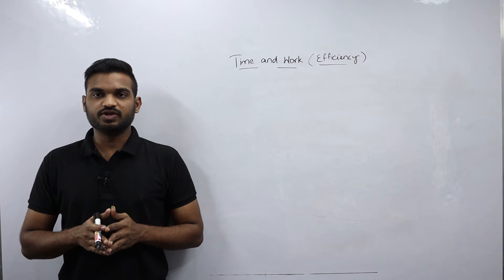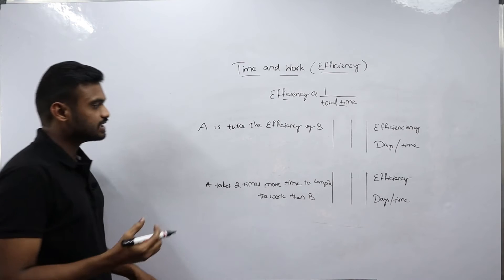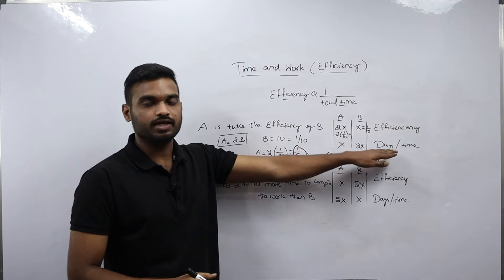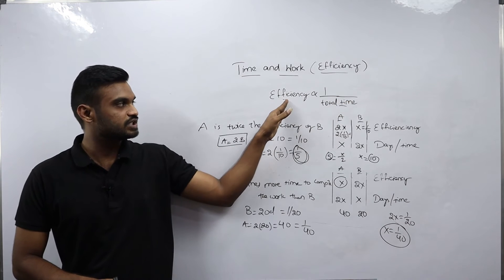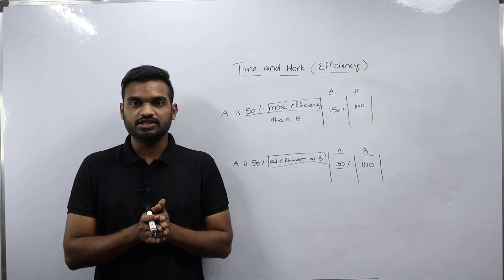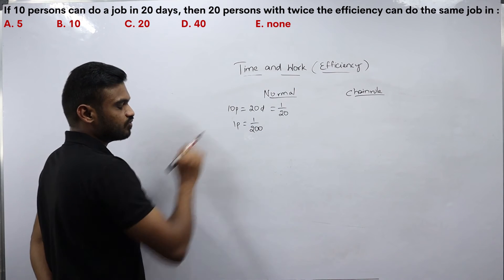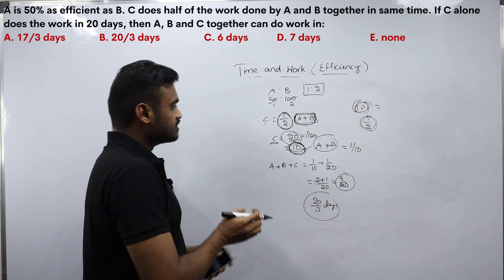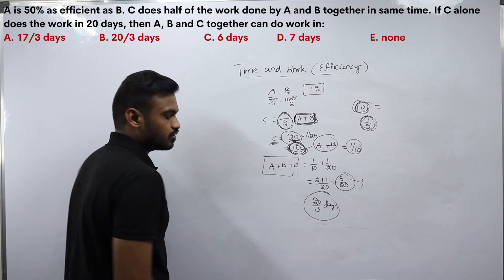Time and Work | Part 4 | Efficiency and Time | Aptitude and Reasoning | Tutoralz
Hi guys,
This is the fourth part of Time and Work topic. In this video, We will discuss about the concept of Efficiency and Time in Time and Work and solve some basic level problems.

Timestamps :

0:00 Concept
13:07 Question 1
14:10 Question 2
18:57 Question 3
21:09 Question 4
25:45 Question 5
30:28 Question 6

Time and Work (All parts of Videos)